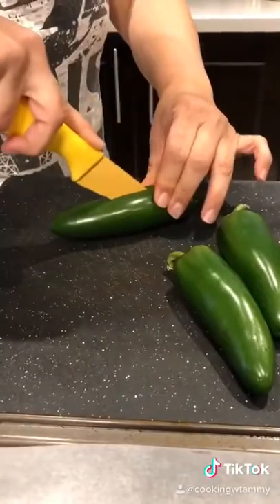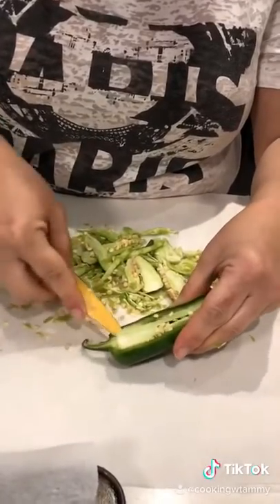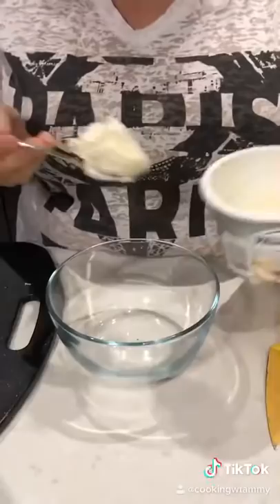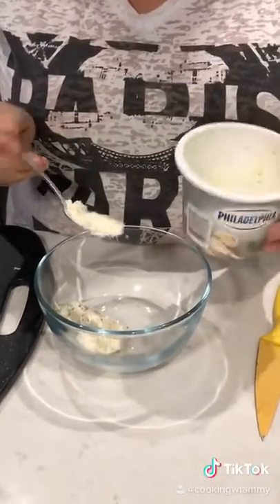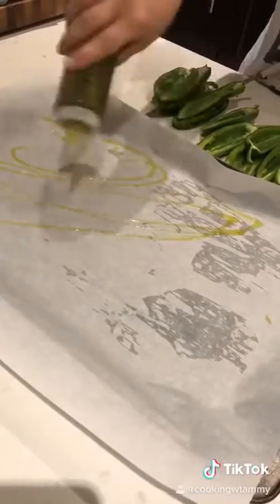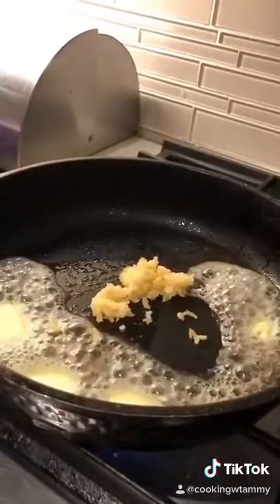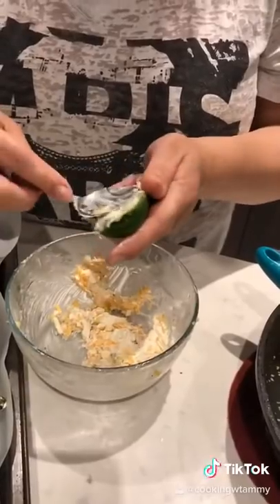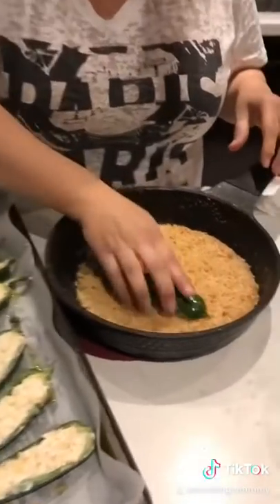Jalapeño Poppers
My favourite appetizer, jalapeño poppers